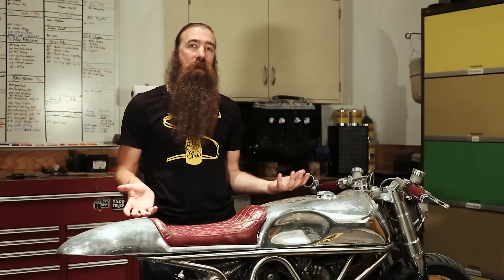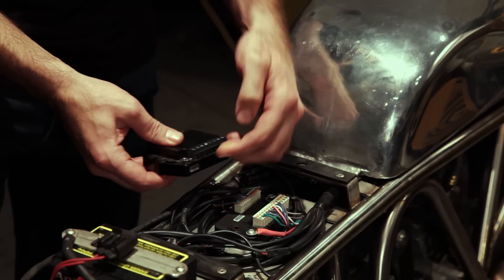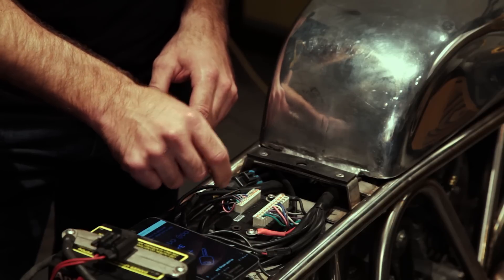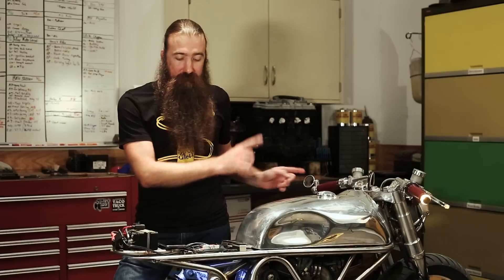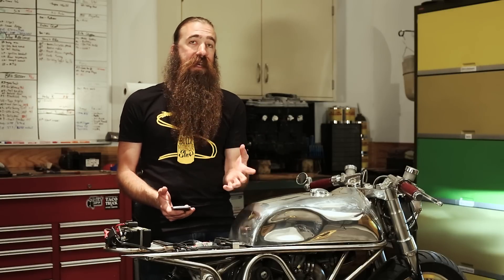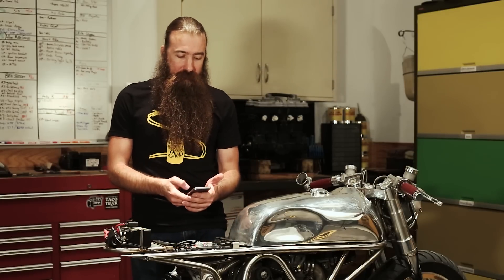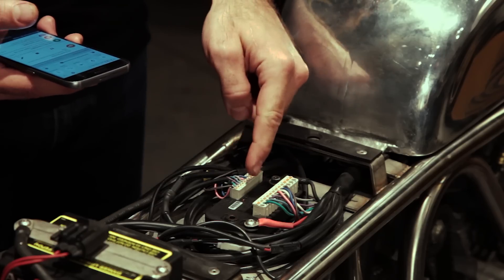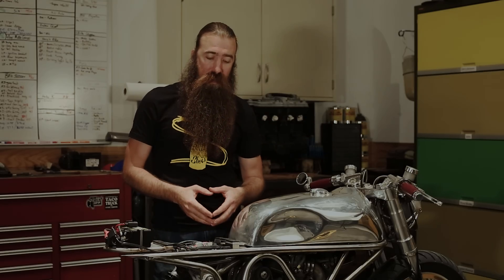Revival Cycles' Tech Talk - The M-Unit Blue on an Actual Motorcycle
In this episode of Revival Cycles' Tech Talk, Stefan shows you what it's like to live with the Motogadget M-Unit Blue by installing one on our J63 900ss Ducati. He runs down phone integration through bluetooth and you will see just how amazing and customizable this little black box is. You don't want to miss it!